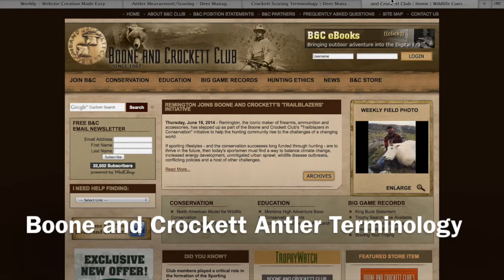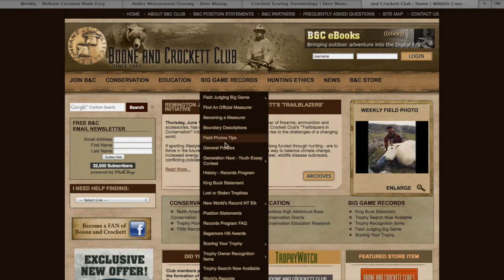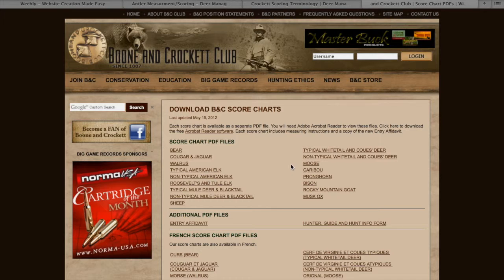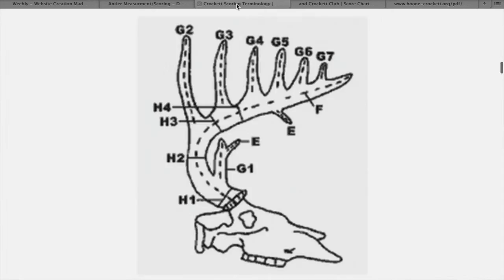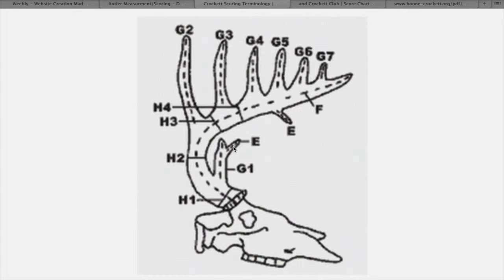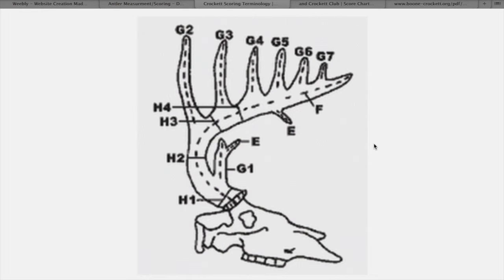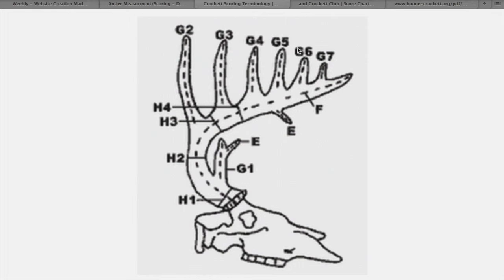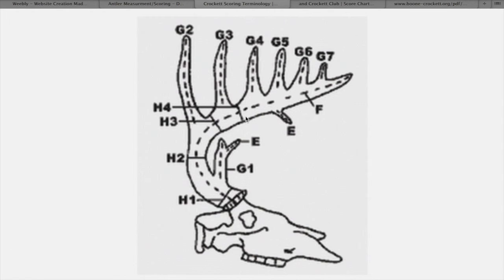Deer Antler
This video is about Deer Antler